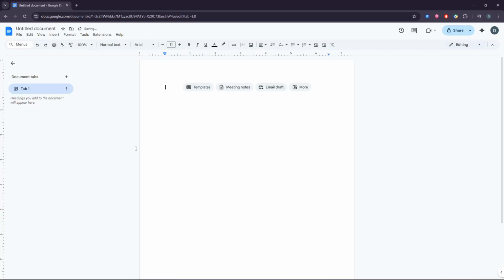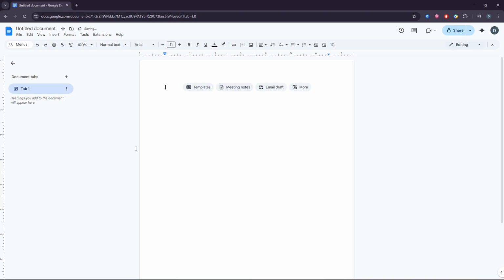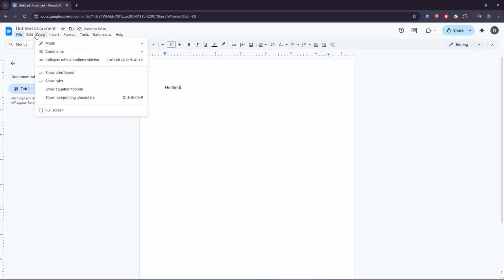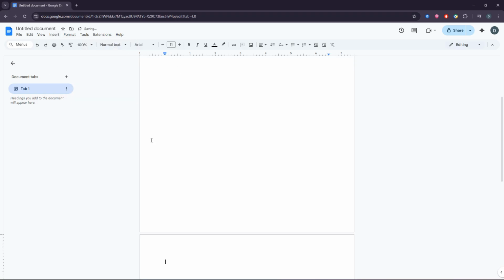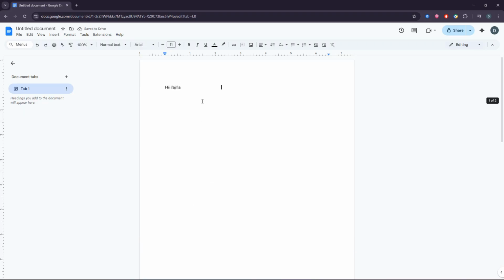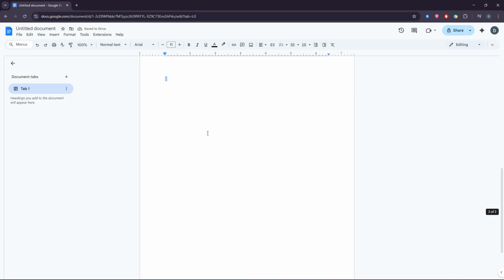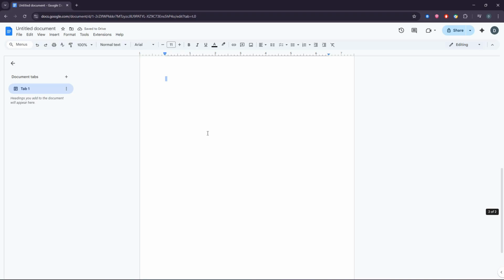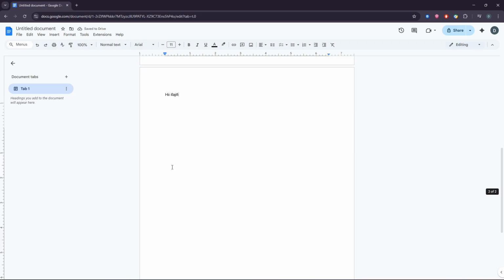How to Duplicate Page in Google Docs [2026 GUIDE]